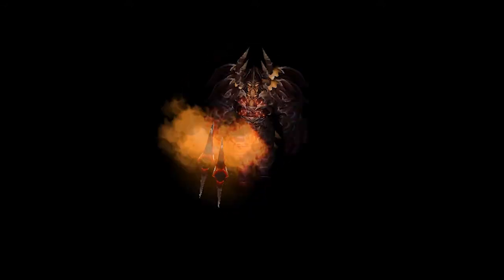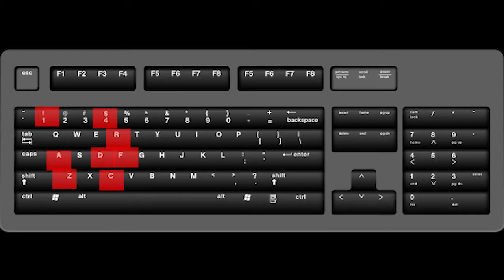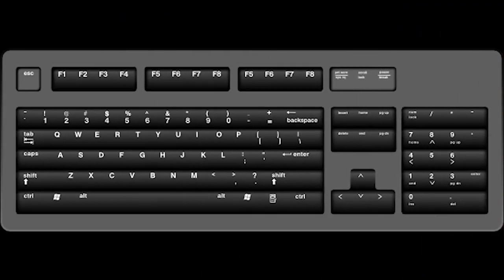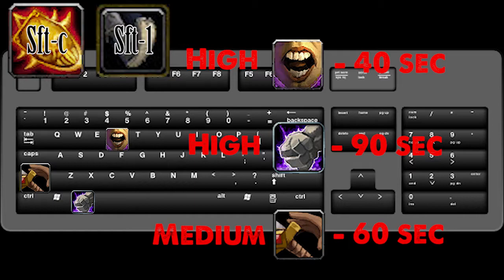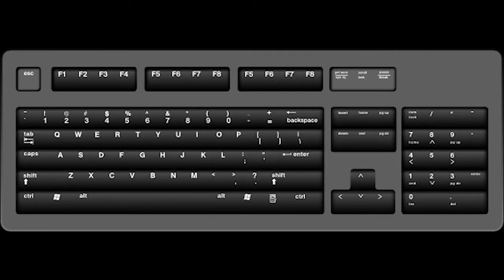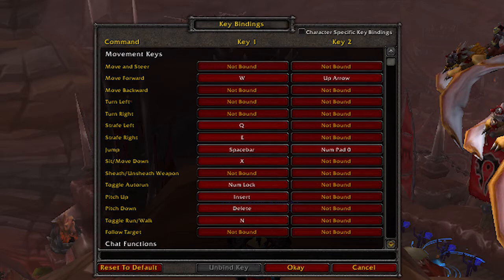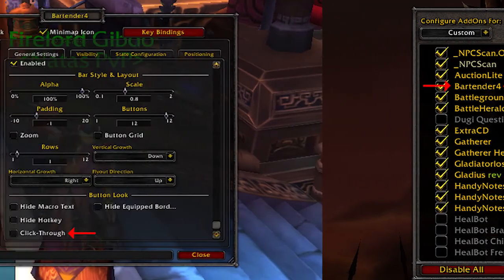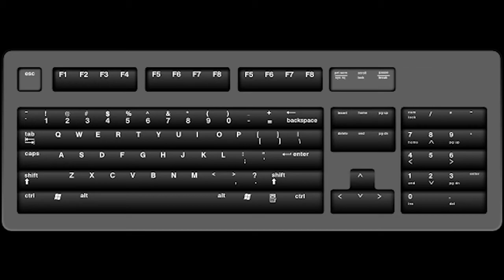What is PvP Ep3 - Keybinds Ft. Scubadee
The third episode.

Today we learn about keybinds